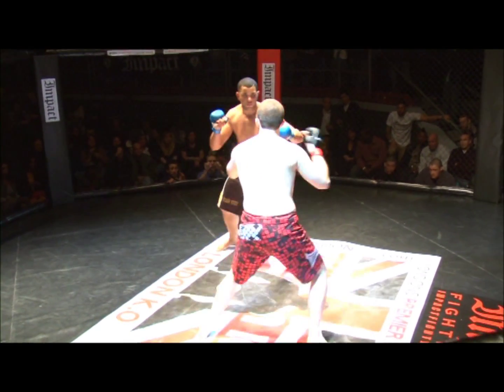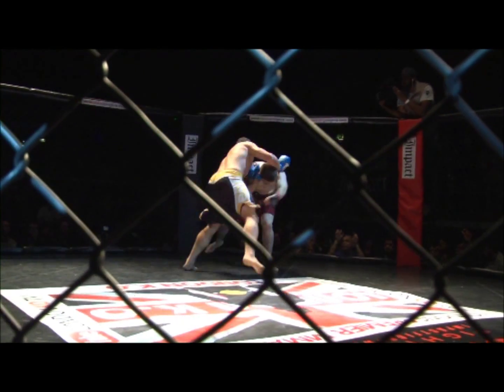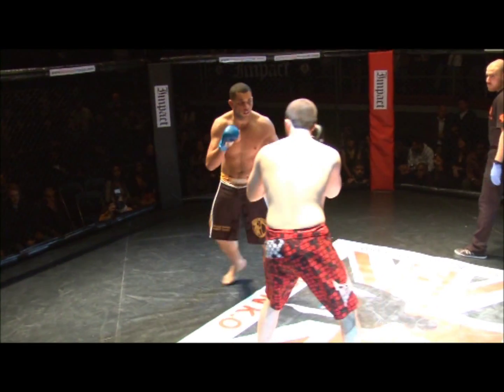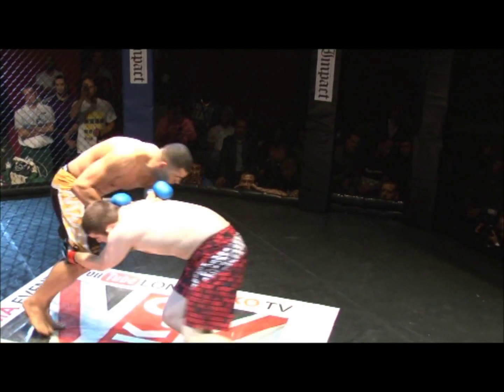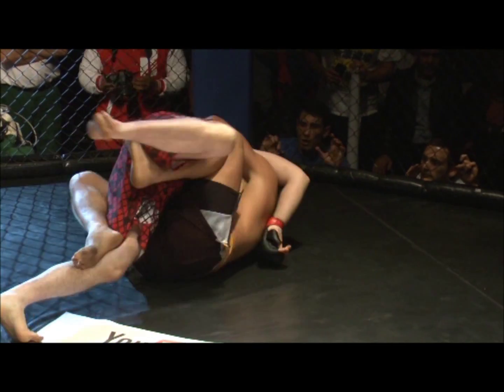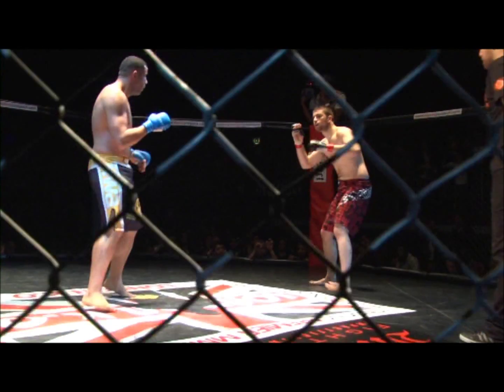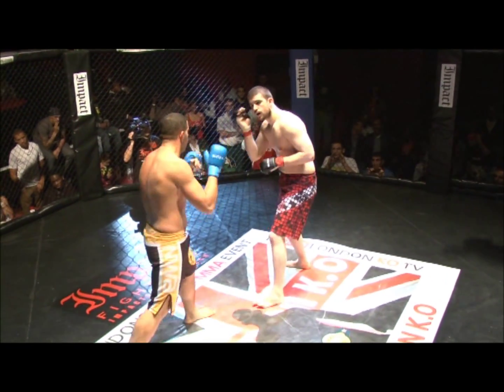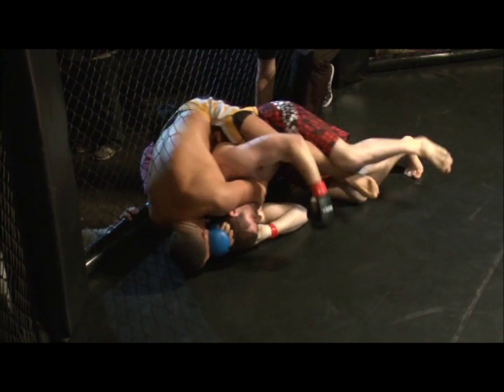LKO5: Barry Ryan vs Fred Carvalho (Fight 5)